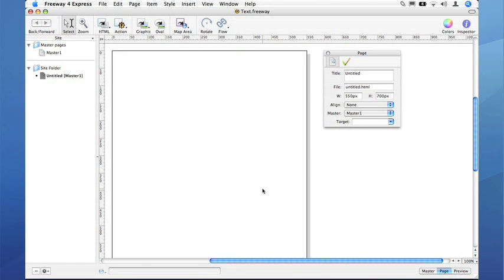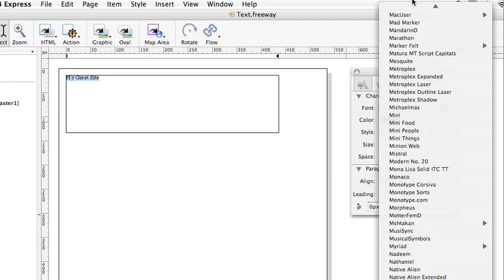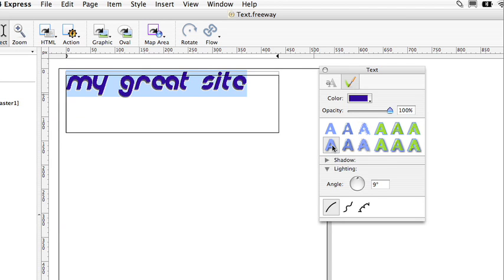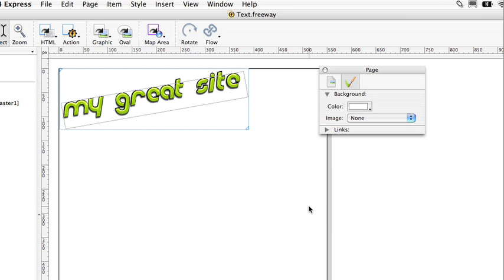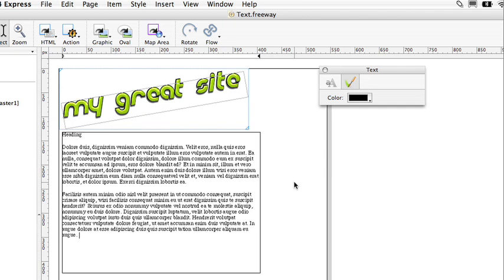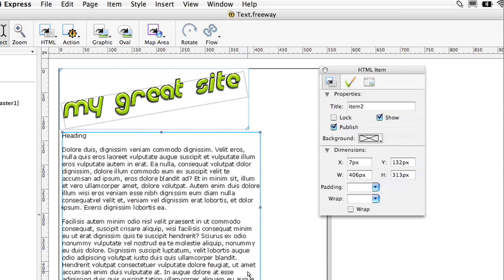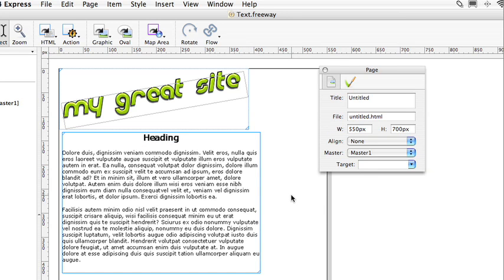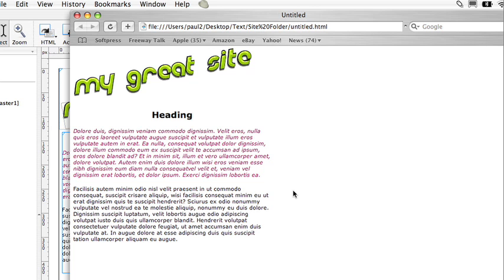3 - Freeway Moments - Introducing Text